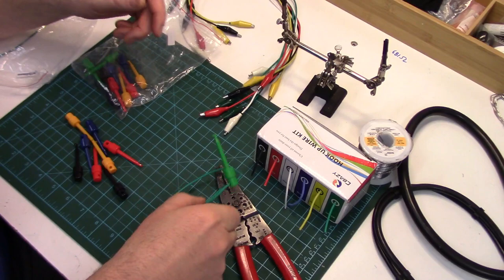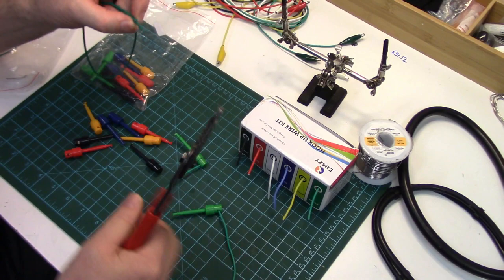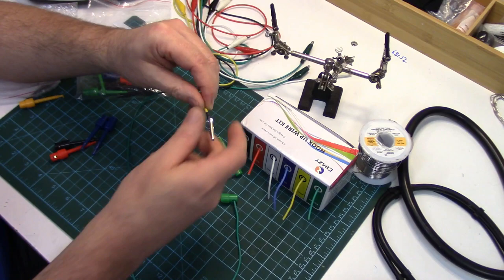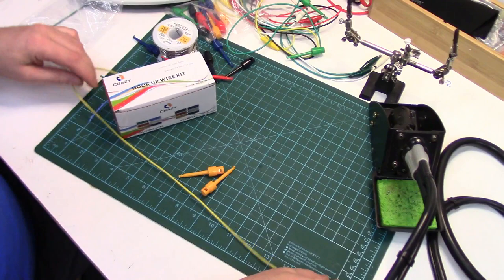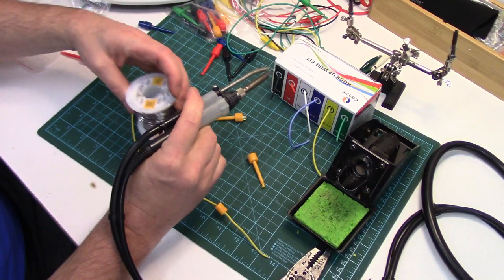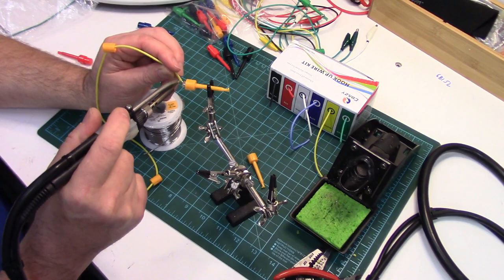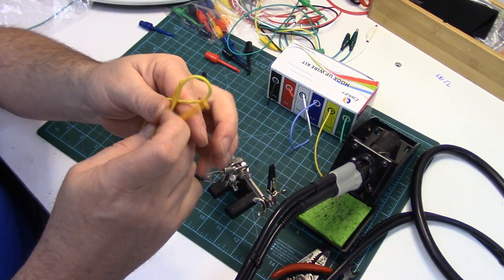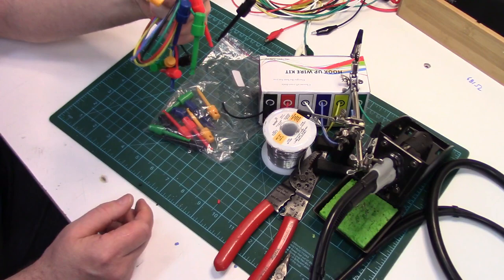How To Build J Hook Jumper Wire Test Leads / Mini Grabber Test Clips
How to build J Hook jumper wire with high flex silicone wire and inexpensive grabber test clips. An easy, fast, fun, and colorful DIY project.

I've been wanting a good set of J hook jumper wires (also called mini grabbers) for several years, but it's difficult to find J Hook jumper lead sets with good high flex silicone wire, at least for a reasonable price. When you can't find what you need, you make your own.

Various parts for this mini grabber test lead project listed below along with fully built J hook test lead jumper sets:

Mini Grabber J-Hook Clip Set
18 AWG Silicone Wire Set
Alligator Test Lead Set
Mini Grabber J-Hook Jumper Set

TIME STAMPS:
0:00 Intro
2:20 Building a mini grabber test lead
2:48 Wiring the J hook test clip
3:40 Soldering the J hook test clip
4:18 Fitting the button back onto the mini grabber test clip
5:04 Final thoughts